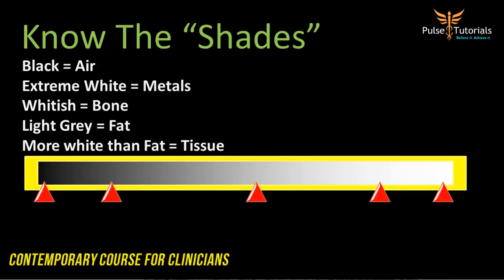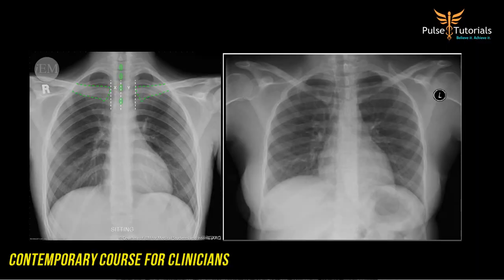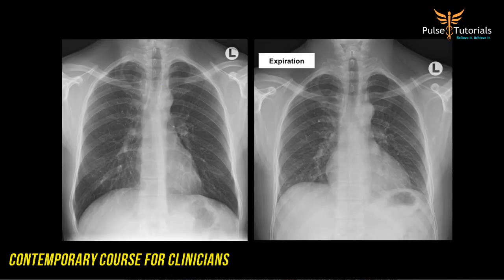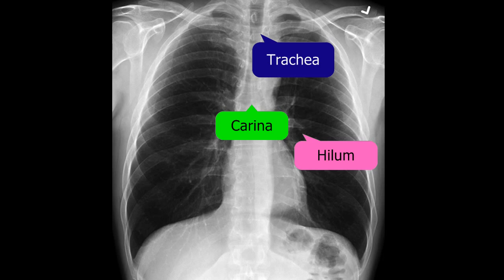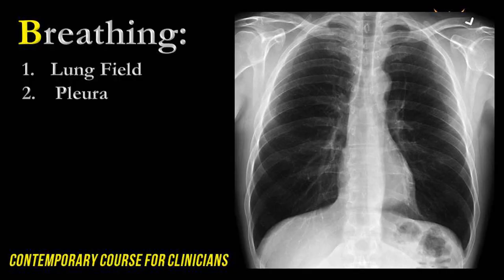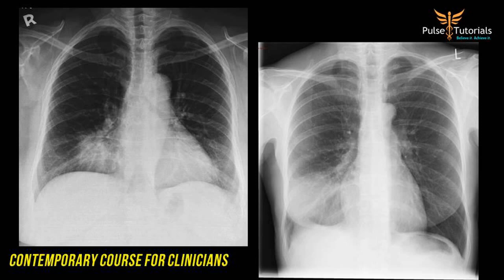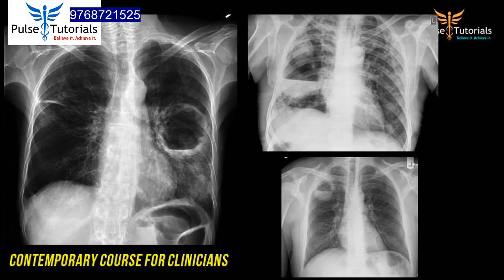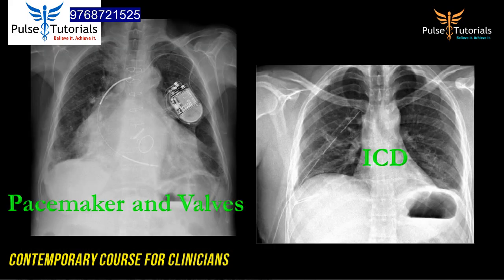Step By Step Guide to Chest X-Rays (Basics)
The basics of Chest X-Rays